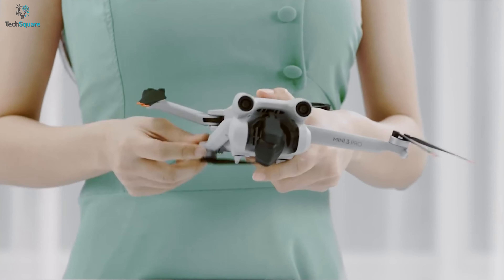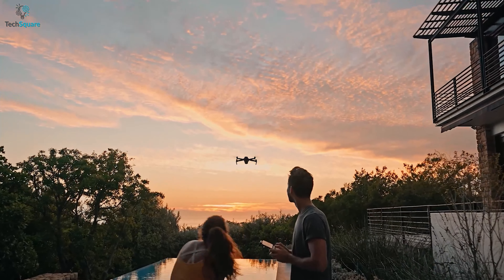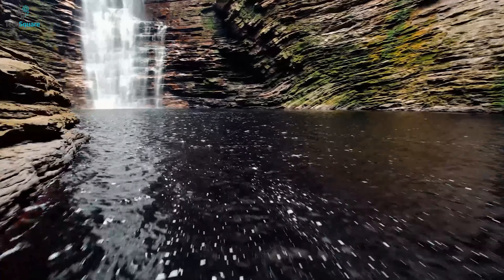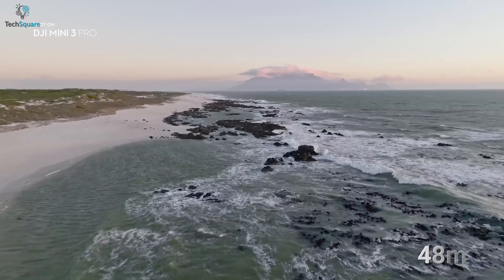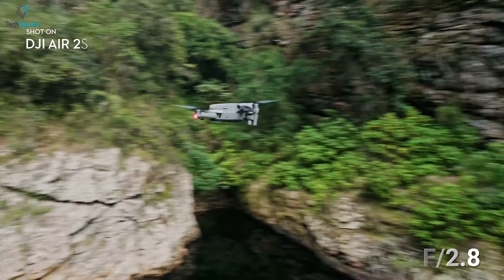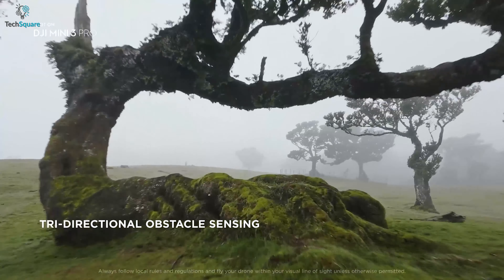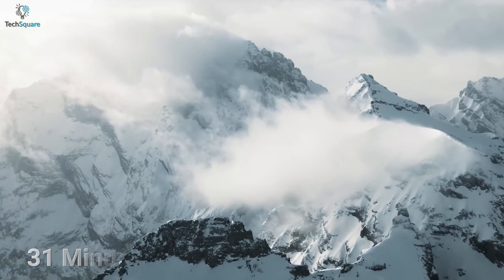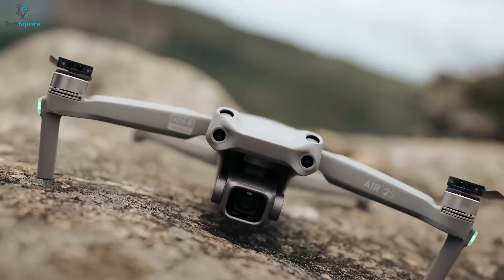DJI Mini 3 Pro - Better than DJI Air 2S?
Dji just unveiled their most anticipated mini drone, the DJI mini 3 pro, and it surely gets some pro upgrades, making it a worthy contender for the best value for money drone, so in this video, we have shown an overall comparison of dji mini 3 pro vs dji air 2s to show which one is better.

DJI Mini 3 Pro
DJI Air 2s
Follow us for updates:
Intro and Animation Credit:
***Video Source:
DJI